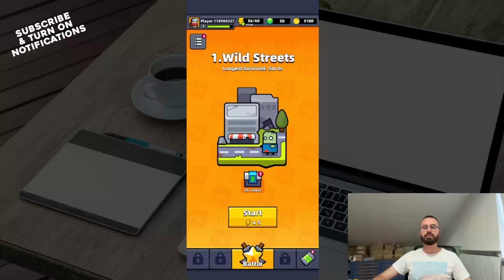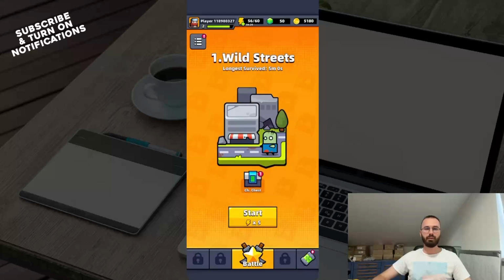How To Fix Survivor io Crashing (Quick Tutorial)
In this video I will show you How To Fix Survivor io Crashing. It would be good if you watch the video until the end so that you don't miss important steps.